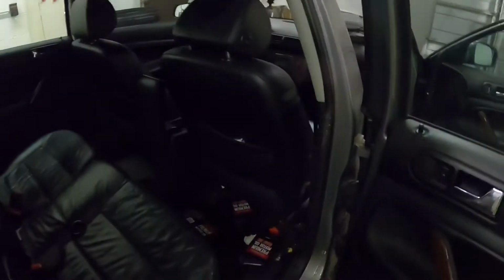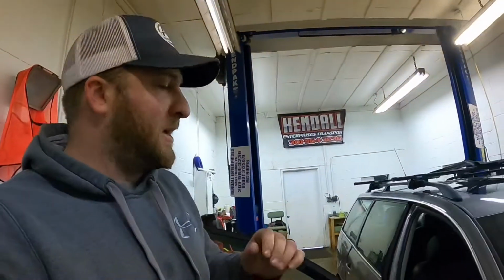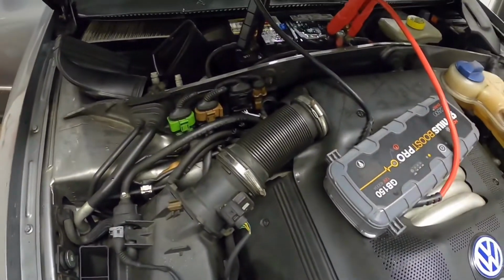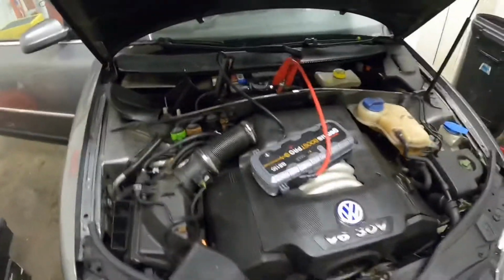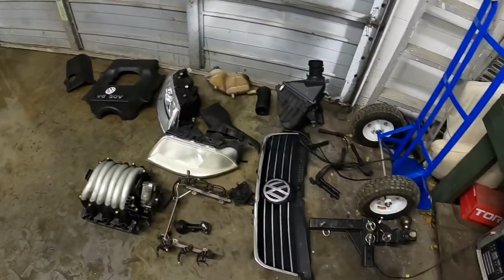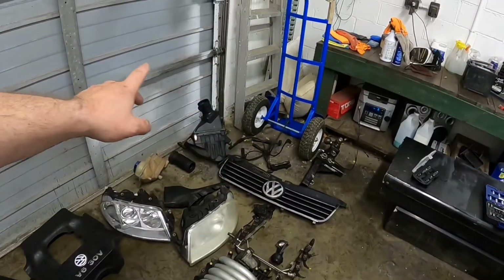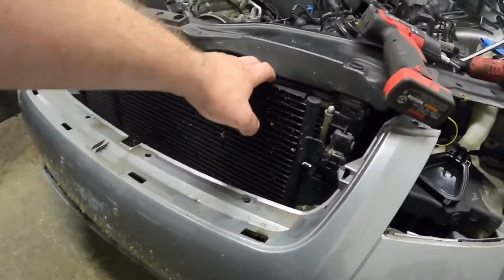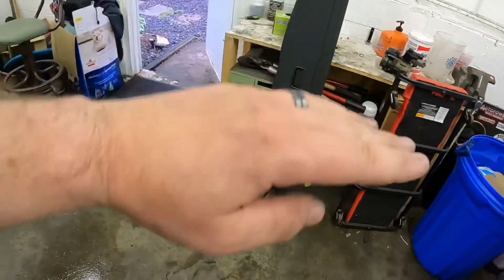$200 field find Passat | Part 2